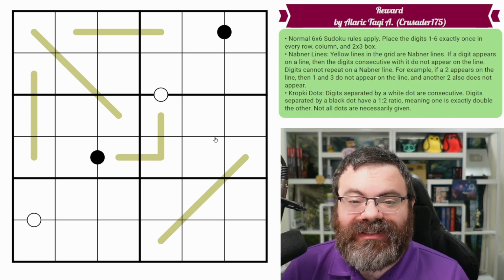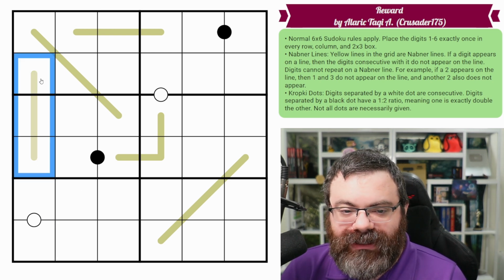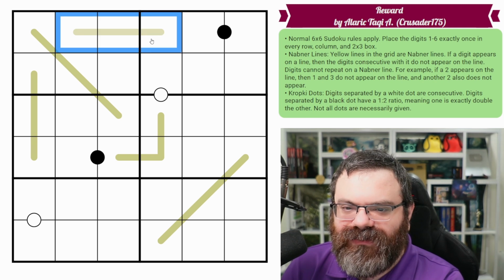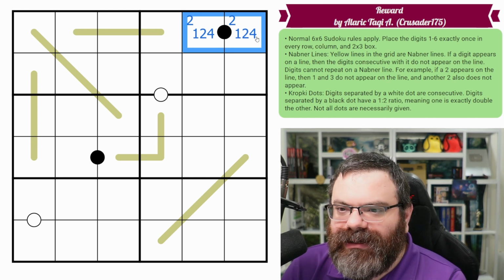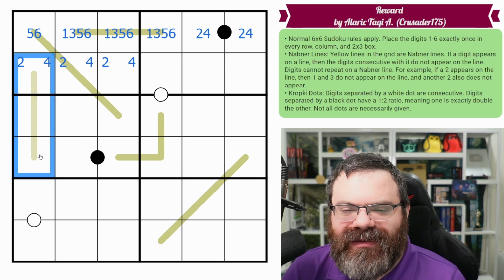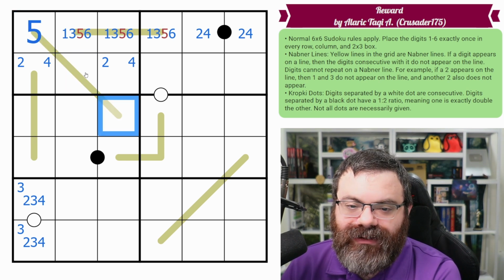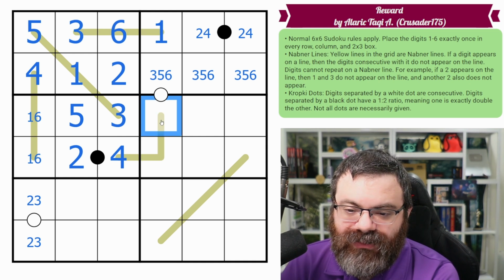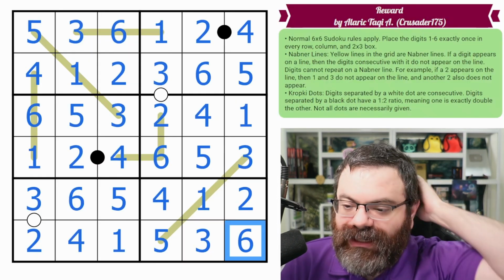Sudoku Adventure #620 - "Reward" by Crusader175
0:00 Rules
1:34 Solve